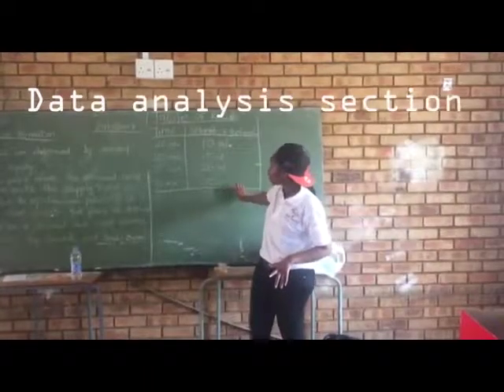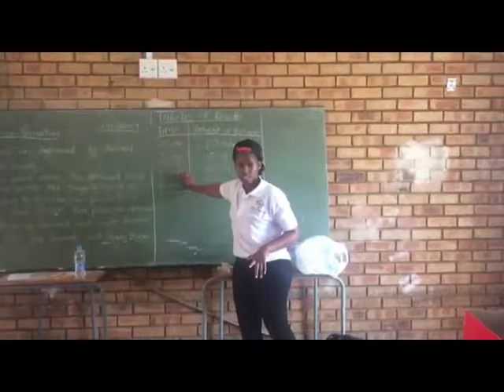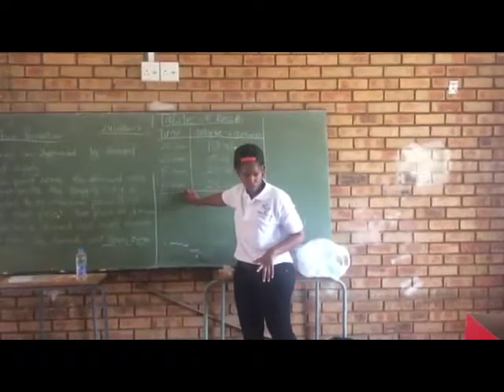Leondale Science workshop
Check out what went down at the Nka'Thuto EduPropeller Science workshop that took place at Leondale High School.